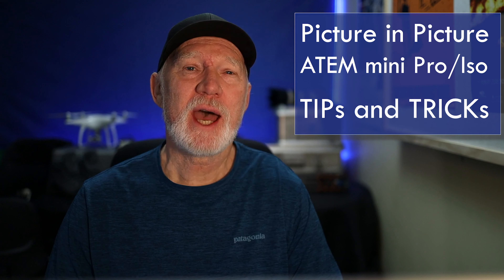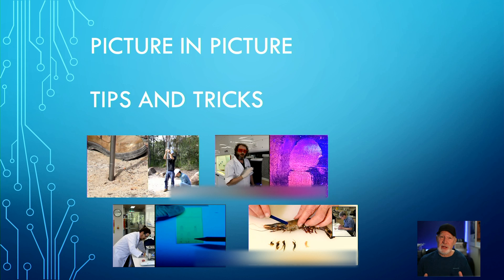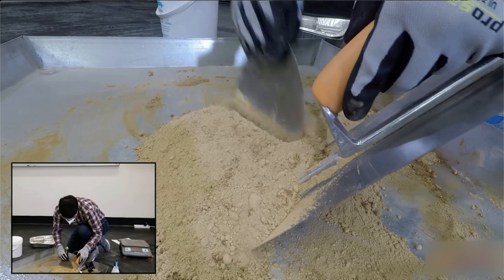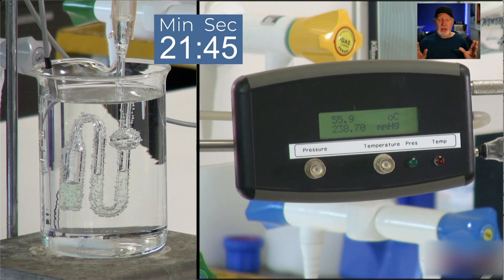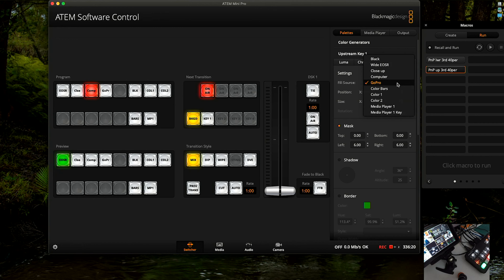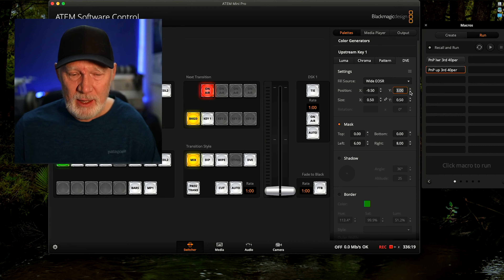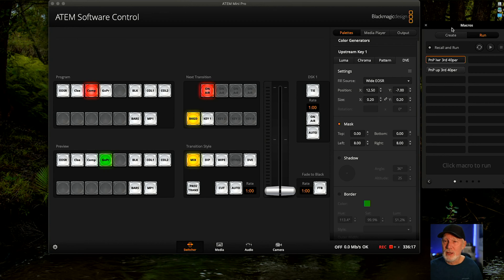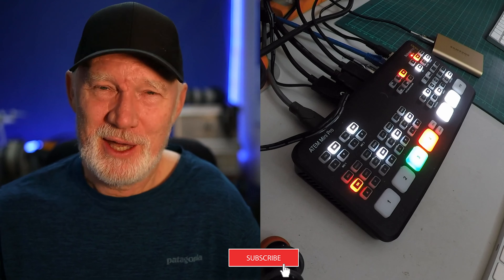Picture in Picture - ATEM mini Pro/ISO - Tips and Tricks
Why use Picture in Picture and how to create the best PnP for your video? I go through some tips and tricks of the ATEM mini and different types of PnP for different reasons and different audiences.  Especially useful for training and education videos.